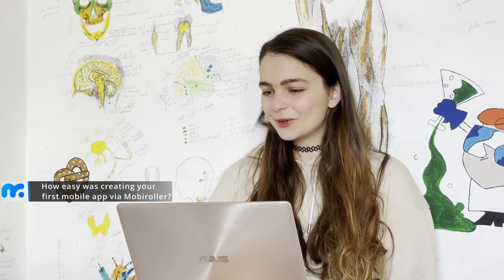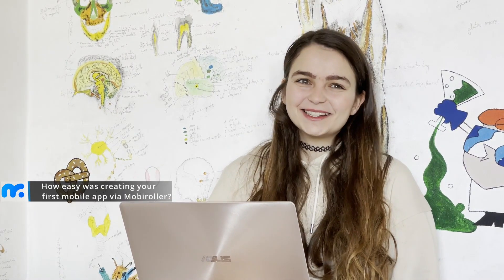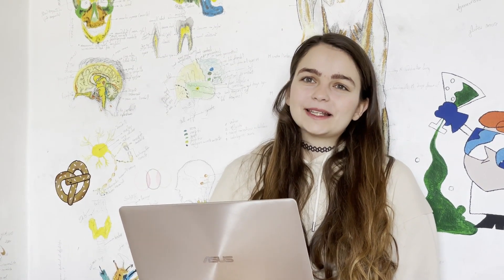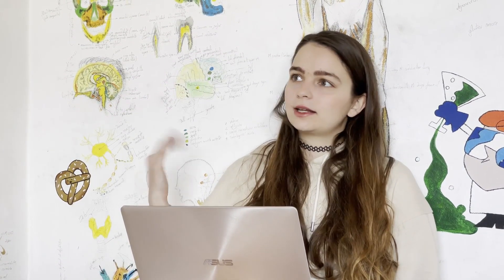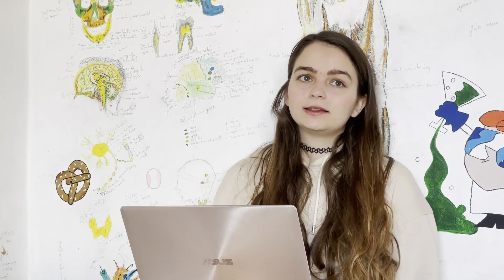App Maker Reviews - How was your Mobiroller experience?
Use app builder to create mobile apps without coding!

Over 12,000 amazing-looking apps were designed, built, and published on Mobiroller App Builder without a single line of code.

Build a high-standard e-commerce application for your brand
in minutes. You don’t need to know to code.

Become a Mobiroller App Reseller. Build high-standard mobile applications for your
customers. You don’t need to know to code.